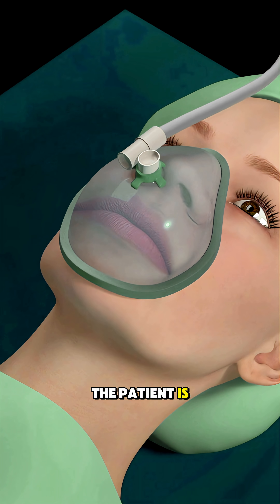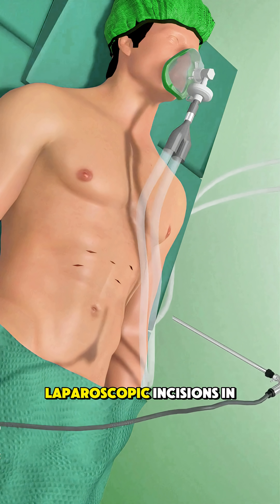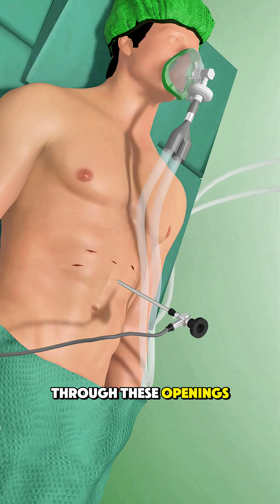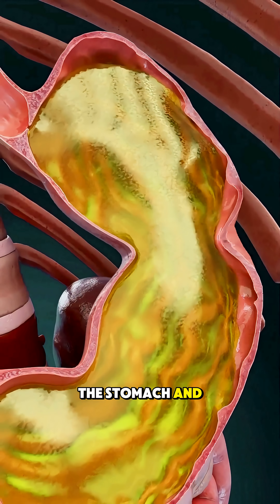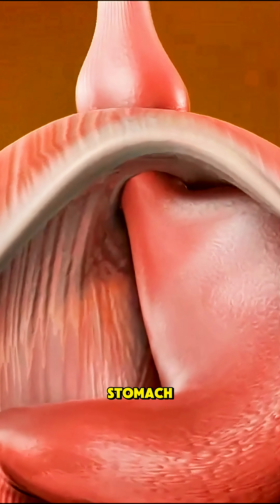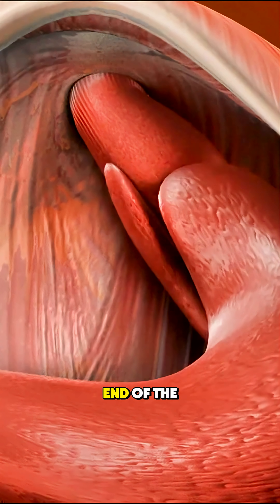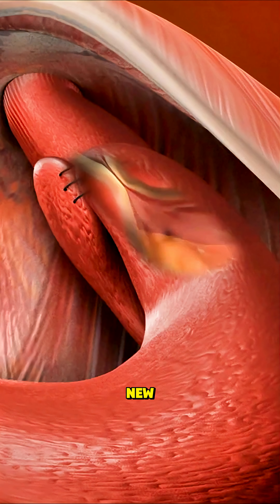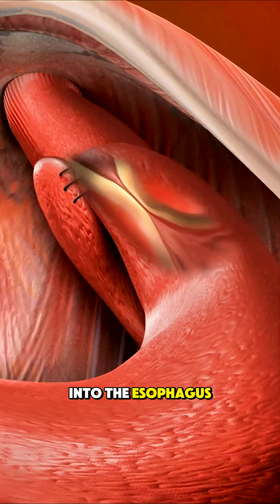What Happens During Fundoplication Surgery?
Discover how laparoscopic fundoplication helps treat acid reflux by tightening the valve between the esophagus and stomach. This quick 60-second guide explains the surgery.